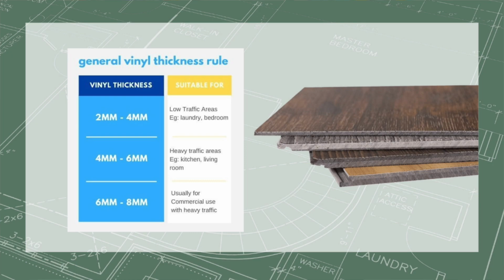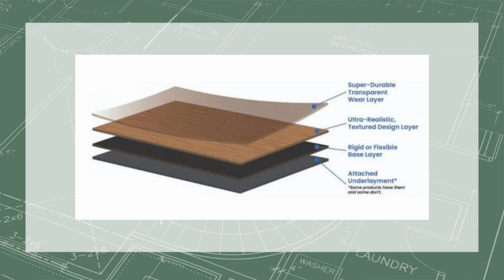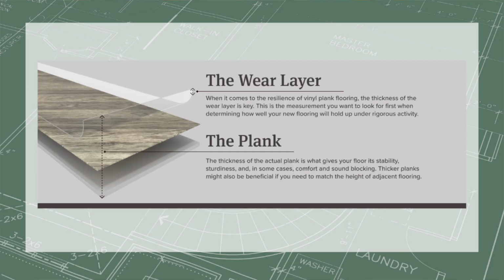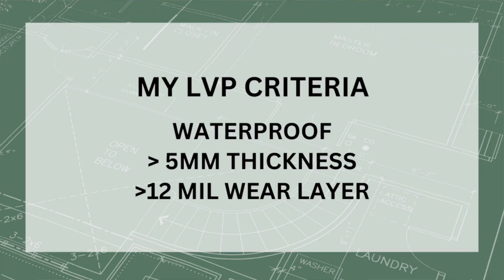HOW TO CHOOSE THE RIGHT LVP FLOORING FOR YOUR HOME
In this video I'm giving you tips that helped me select the right floor for our home. See you in the next Renovation upload!